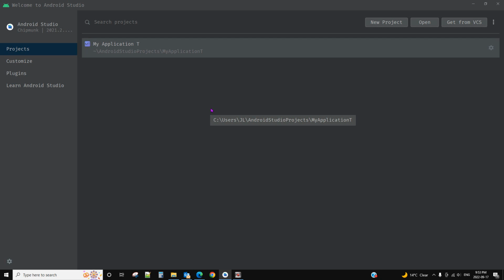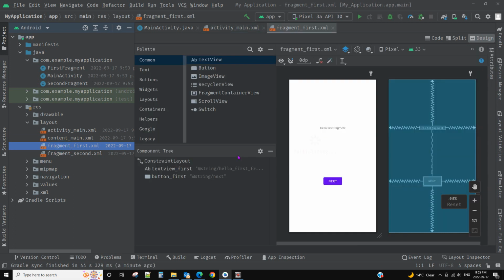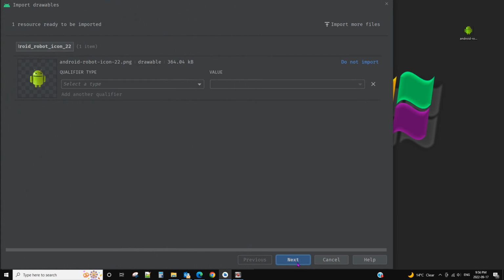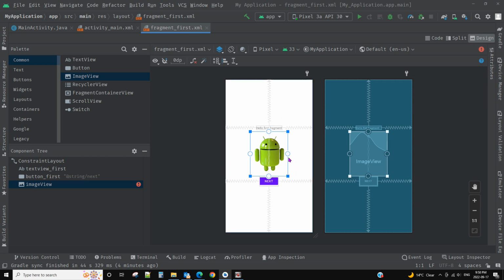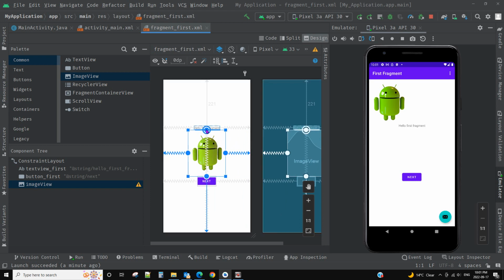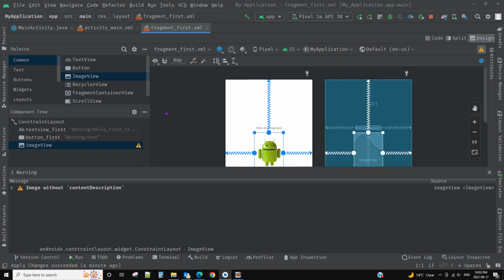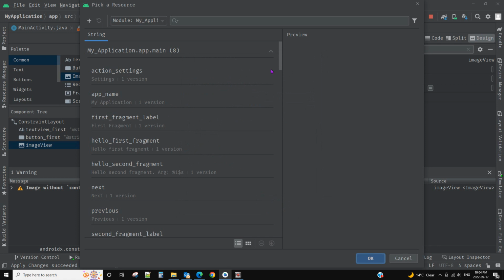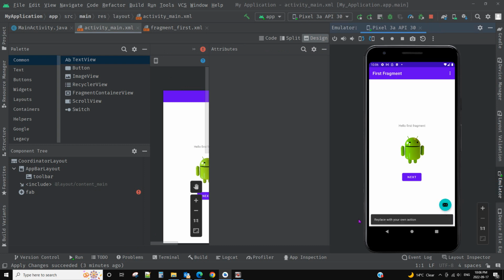Android Studio how to add picture to the resource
How To fix android studio missing constraints in constraint layout:
This view is not constrained. It only has design time positions, so it will jump to (0,0) at runtime unless you add the constraints  The layout editor allows you to place widgets anywhere on the canvas, and it records the current position with design time attributes (such as layout_editor_absoluteX). These attributes are not applied at runtime, so if you push your layout on a device, the widgets may appear in a different location than shown in the editor. To fix this, make sure a widget has both horizontal and vertical constraints by dragging from the edge connections.  Issue id: MissingConstraints  Vendor: Android Open Source Project